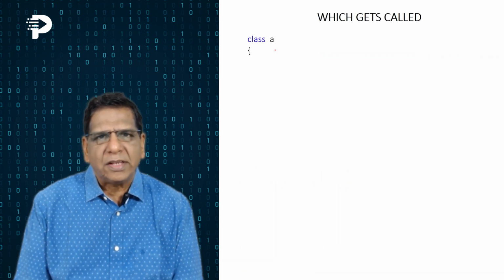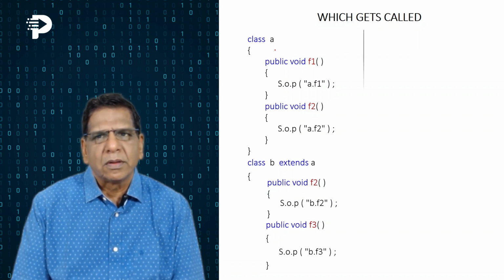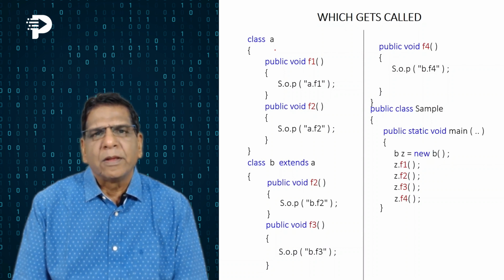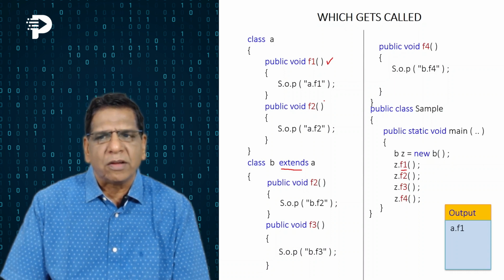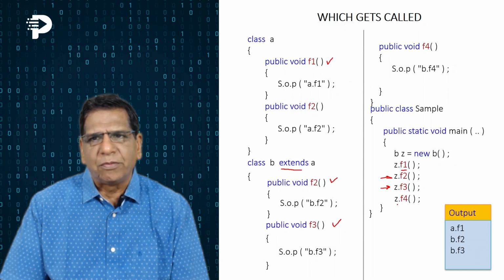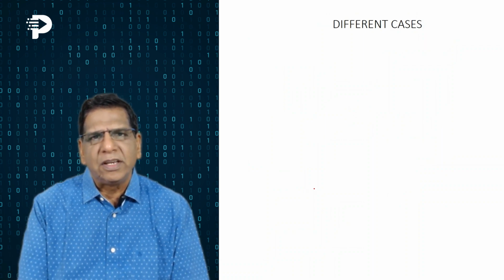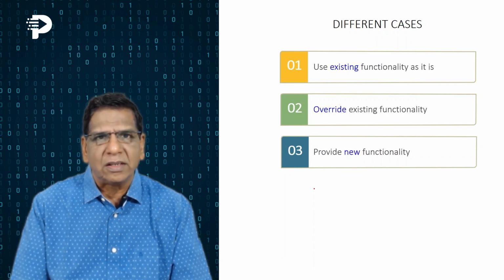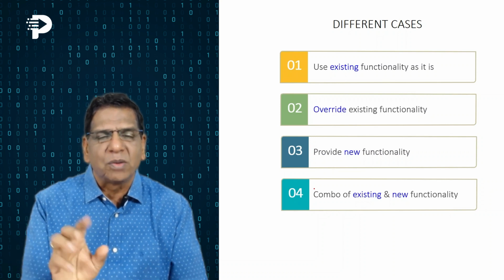Function Calls In Inheritance | Ch- 7 | Java Full Course | Yashwant Kanetkar| Programming Hub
Elevate your Java programming skills with our latest tutorial! In this session, we delve into the intricacies of function calls in inheritance. From understanding the mechanics to optimizing code structure, this tutorial is your comprehensive guide to navigating function calls within an inherited class hierarchy. Whether you're a beginner or an experienced developer, this video equips you with the knowledge to harness the full power of inheritance in Java.